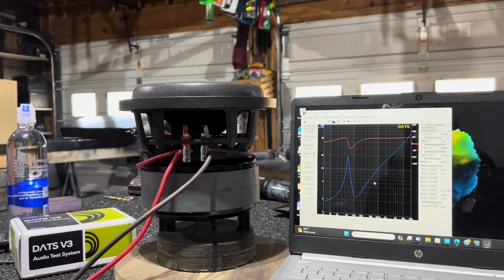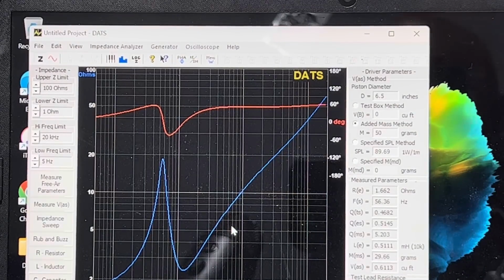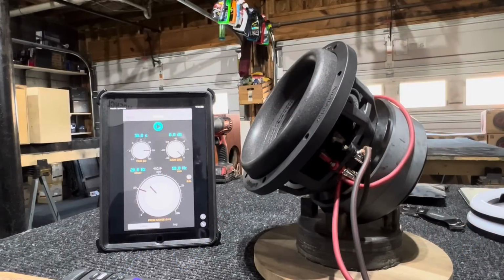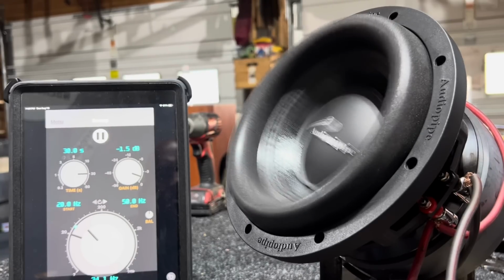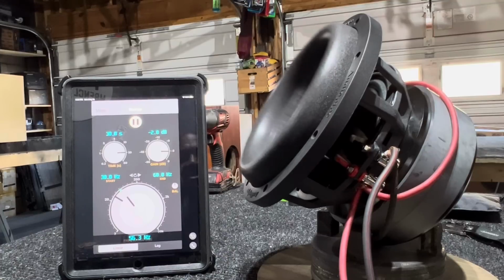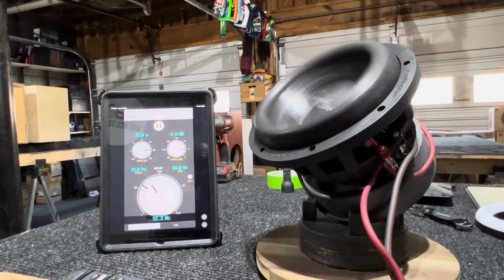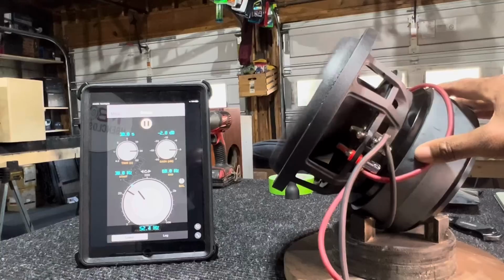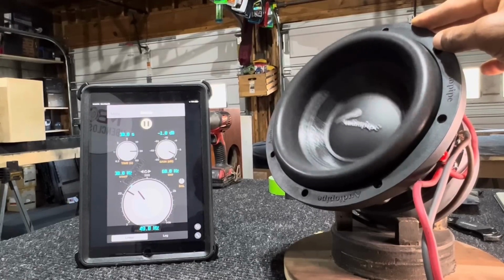Audiopipe TXX-BDX- 8 Free Air Frequency Sweep!!!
To order an enclosure please call or text 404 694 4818